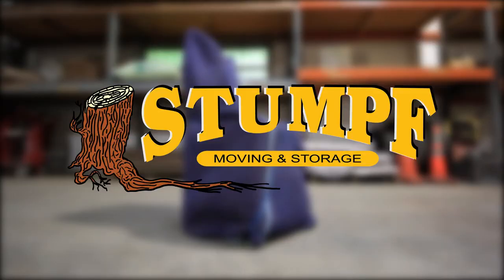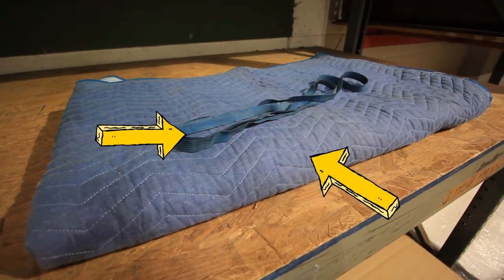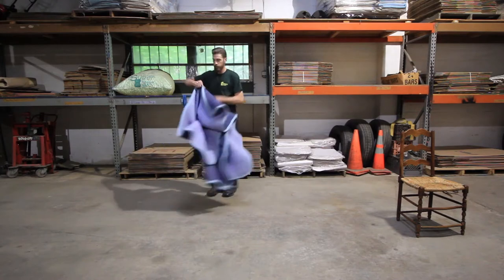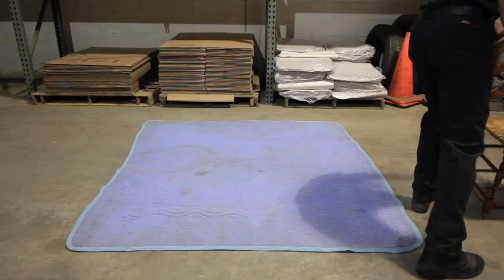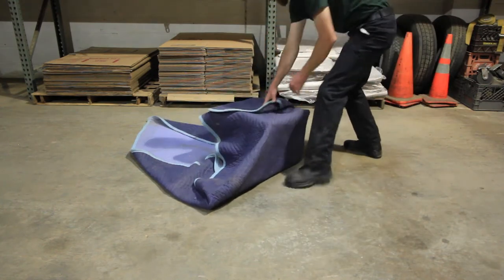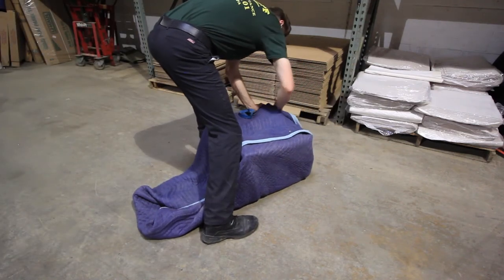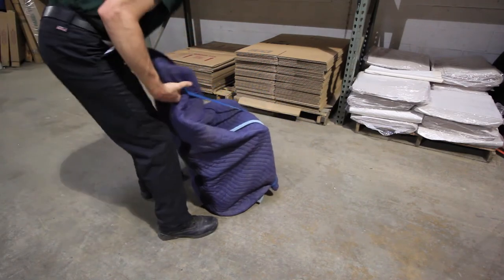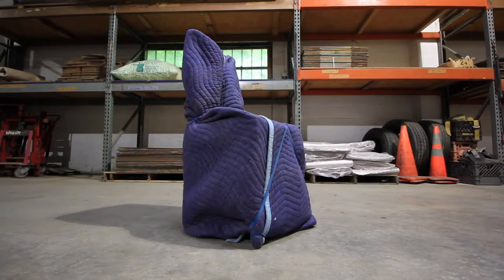How to Protect Chairs When Moving - Padding & Wrapping Chairs - A detailed Explanation From The Pros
How to Protect Furniture During A Move - How to Pad and Wrap Dining Room Chairs and Kitchen Chairs Professionally

Linked below is a list of equipment you will need to perform this job:

1.) Blue Moving Blanket - 72" x 80":

2.) Stretch Wrap Heavy Duty, Industrial Strength Shrink Wrap

3.) Large Rubber Moving Bands:

4.) Rubber Band Hanger (E-Track Triple-Hook Hanger):

5.) Heavy Duty Brown Moving & Packing Tape:

For four generations Stumpf Moving & Storage, Co. has been a family owned and operated business committed to moving household goods, offices and pianos. The Stumpf Family has provided quality service to the Pittsburgh area and Southwestern Pennsylvania families and businesses since 1936.

If you have any questions about services we provide or would like to book us for a move, please follow the link to our website located below.